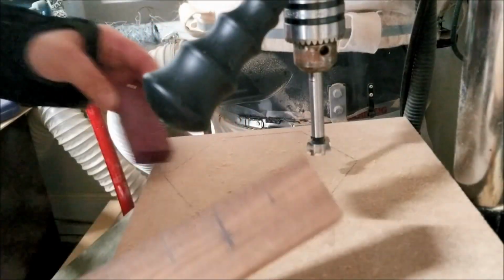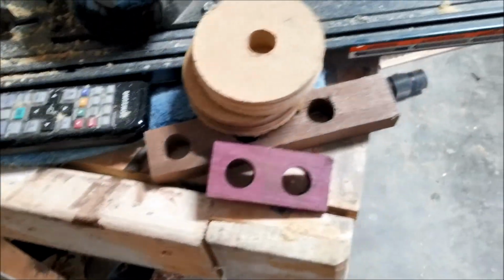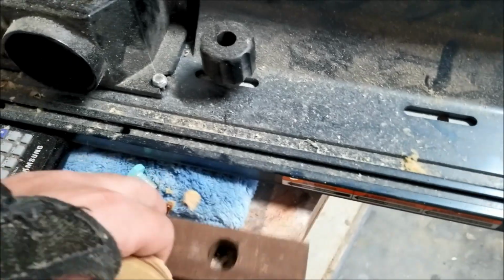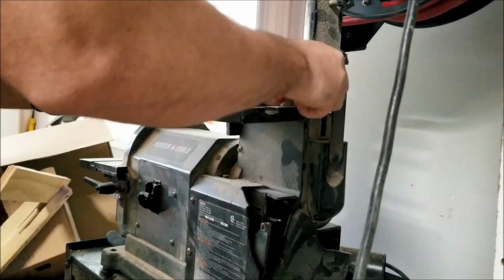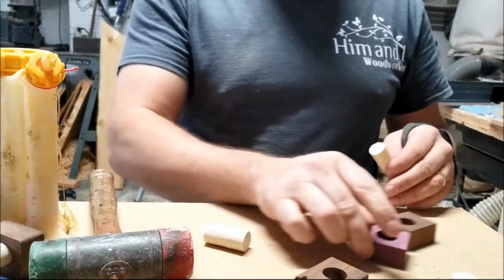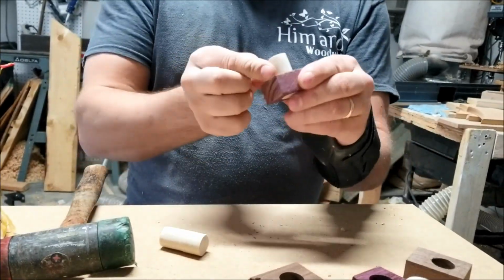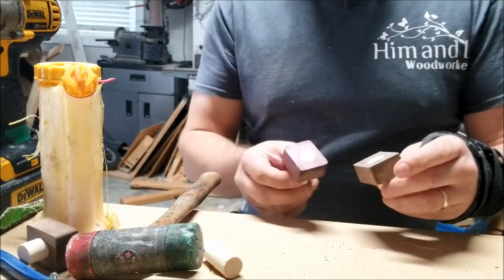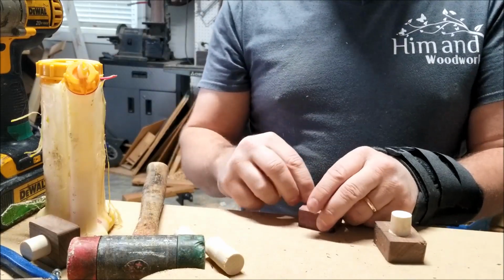Easy to make DIY Bench dogs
Using simple to find materials such as scrap wood, 3/4 inch dowel glue and some creativity I made these useful bench dogs for my new assembly table they make a great accessory to my table